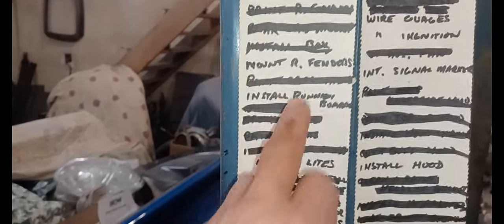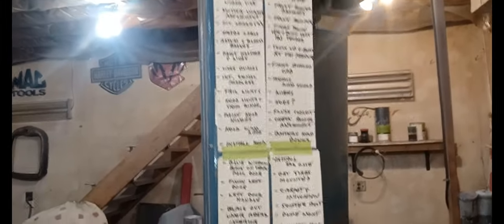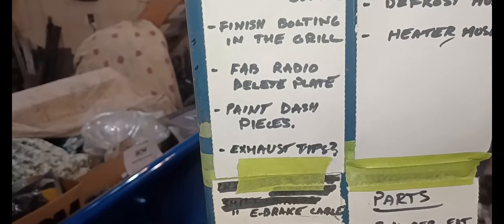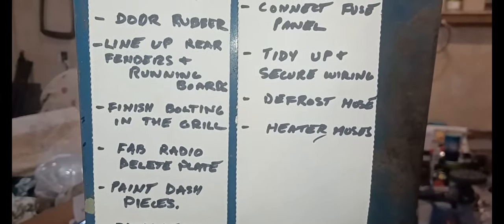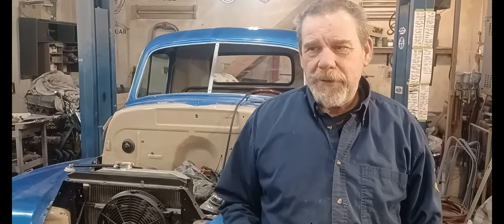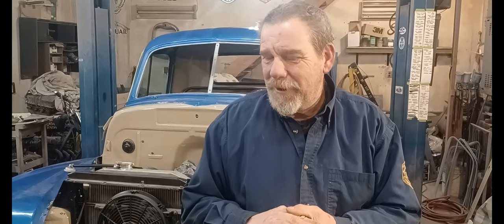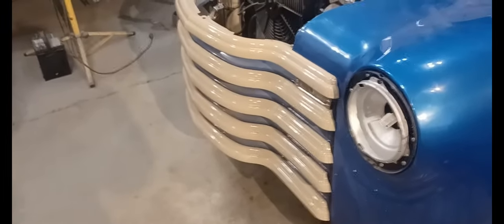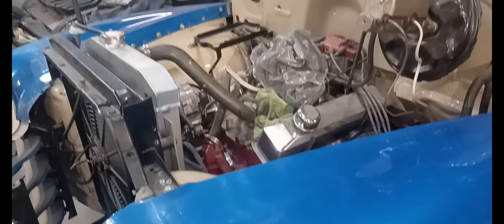'51 CHEVY TRUCK...A NEW YEAR BRINGS A NEW "TO DO" LIST!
Making a new list of remaining things to finish to complete this project. It's all about checking things off the list, starting with fixing a couple leaks!